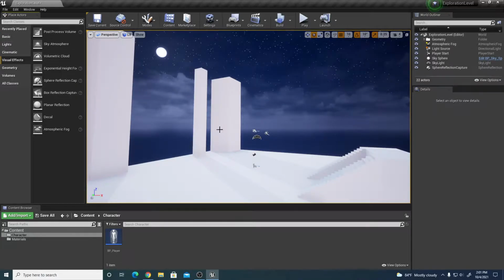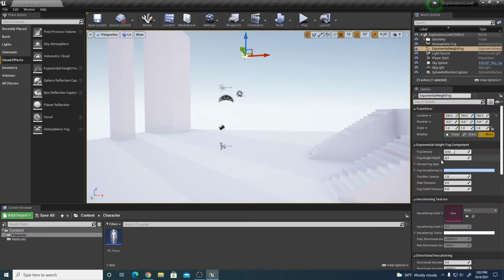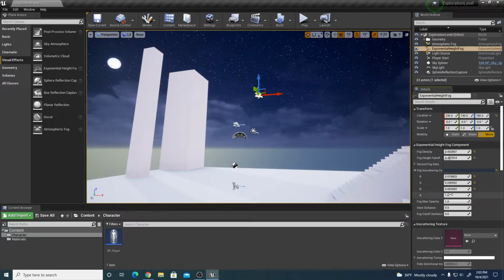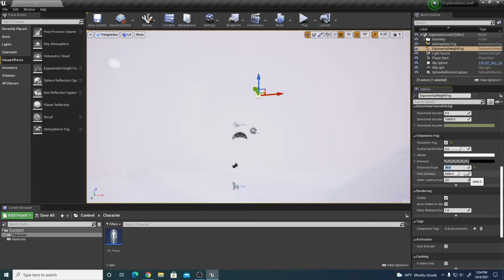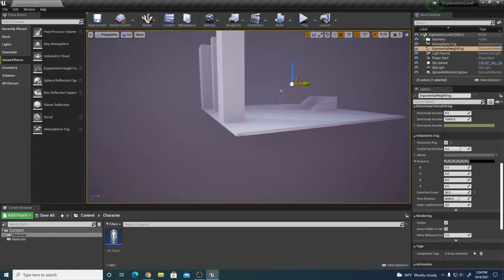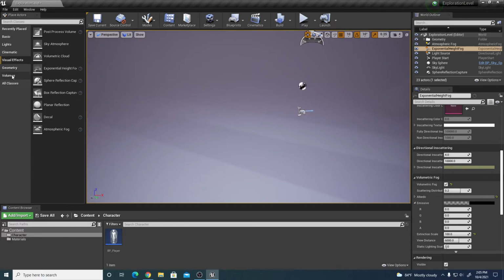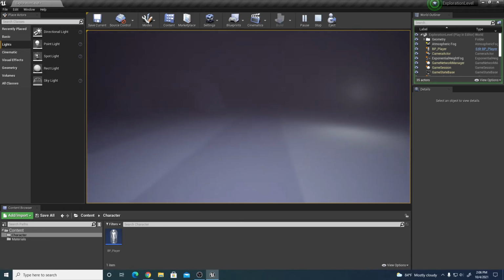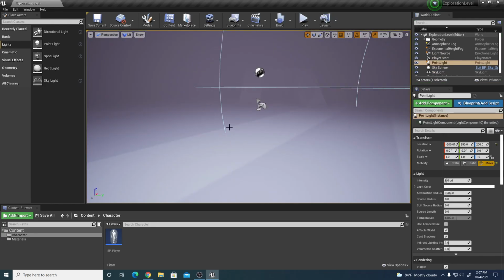Unreal Exponential Height Fog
This video demonstrates how to create exponential height fog in the Unreal Engine.